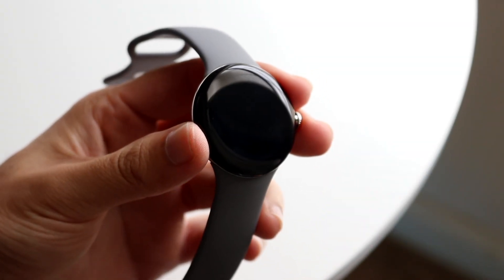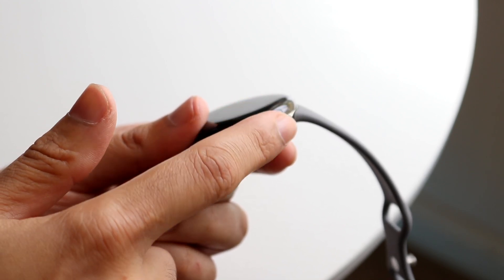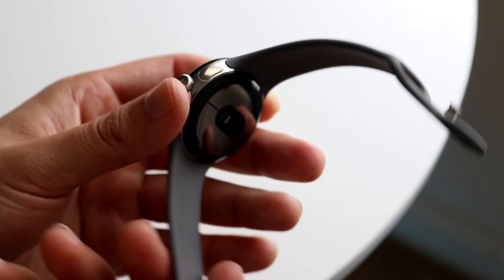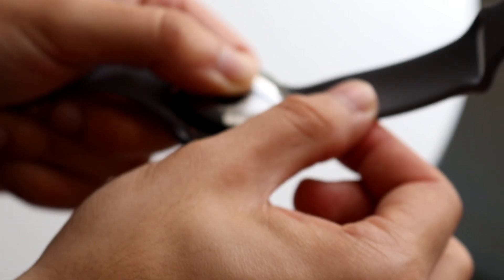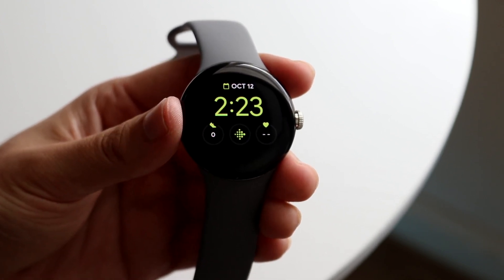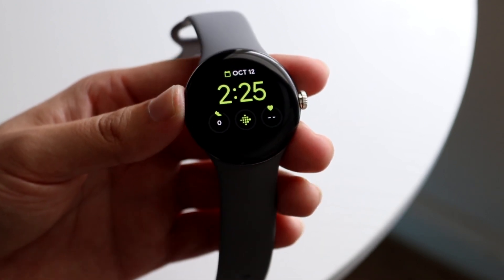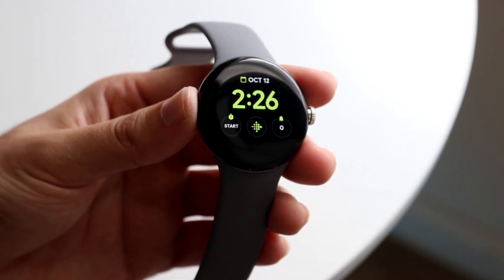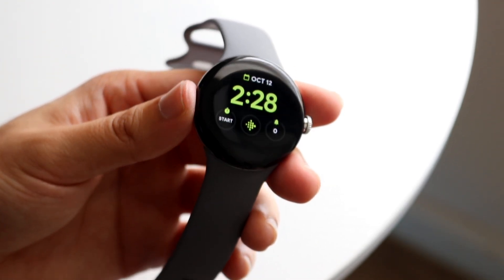How To Use Google Pixel Watch! (Complete Beginners Guide)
Let's take a look at How To Use Google Pixel Watch! (Complete Beginners Guide)